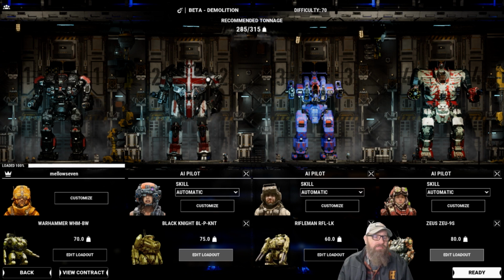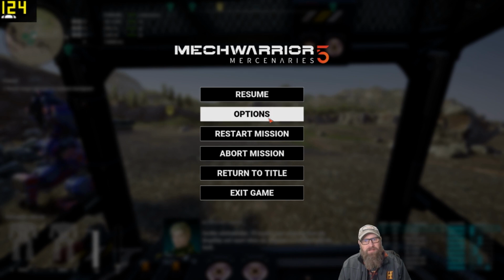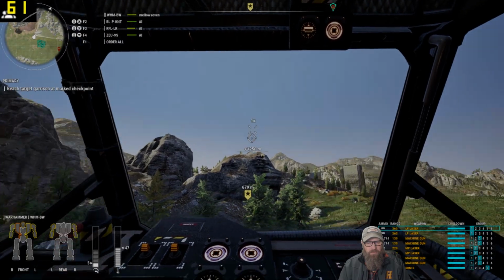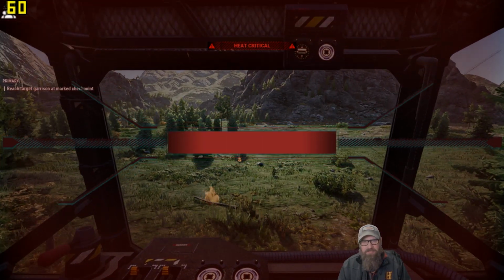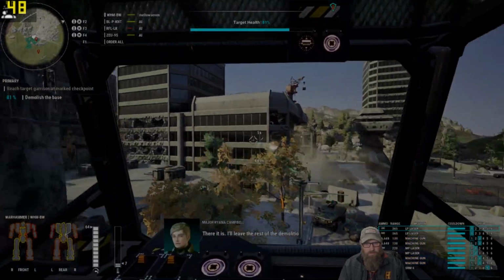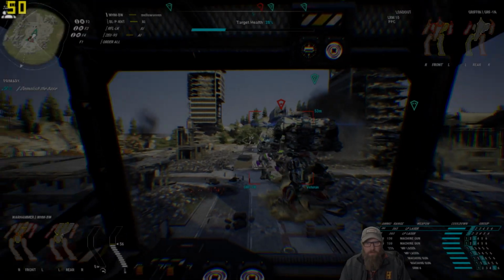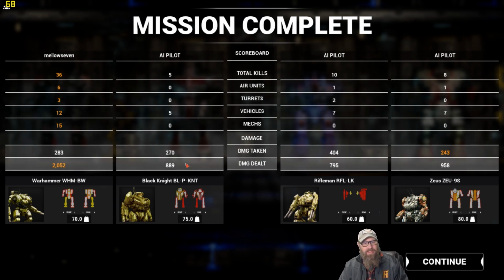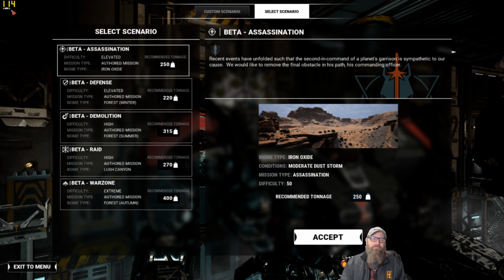MechWarrior 5: Mercenaries Beta - Pew Professional - Large Lasers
Today we are taking a look at Large Lasers and will be running a lance where every mech features a large laser of some variant.  We have the basic Large Laser, the Large Pulse, and the ER Large all represented.   We are running the Beta - Demolition scenario with a recommended lance size of 315 tons and a difficulty of 70.   The mechs used are a modified Warhammer Black Widow, a Partisan variant of the Black Knight, the Legend Killer Rifleman, and a plain old Zeus 9S.  They total 285 tons so we are running slightly under tonnage for the mission.  The AI pilots are on auto.  With three hero mechs and the Zeus, what could go wrong?!  Strap in to the Widows jump seat and let's find out.

MechWarrior 5: Mercenaries is a first person / sim game based on the Battletech tabletop universe. At launch it will include a campaign mode as well as solo and co-op instant action scenarios and custom scenarios.   Modding will be supported.  It is a fast paced, entertaining window into the Battletech universe from the makers of Mech Warrior Online.  As I type this, it is in closed Beta accessible to pre-orders.  It launches on Dec 10, 2019 and is available on the Epic Games Store.

System Specs
cpu - AMD Ryzen 7 2700X cpu
motherboard - ASUS ROG Crosshair VII Hero
graphics - NVIDIA GTX 1070
ram - 32GB Corsair Vengence 3000mhz
drives - 1TB Crucial M.2
  250GB SSD
  1TB Western Digital Harddrive
  2TB Western Digital Harddrive
keyboard - Corsair K63 Wireless
mouse - Corsair M65 Pro
monitor - LG 34WK500 - P (2560 x 1080 75hz)
microphone - Shure 48
microphone interface - Behringer UMC22
camera - Logitech c922 Pro Stream